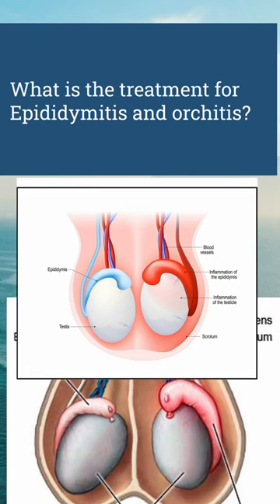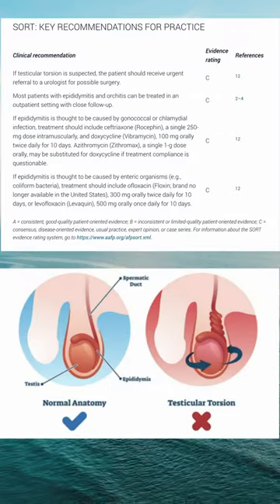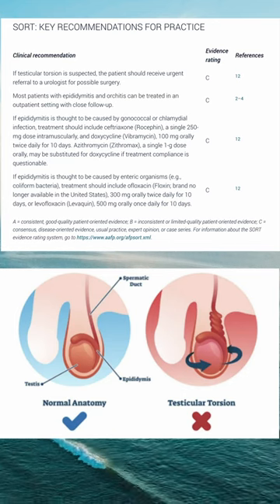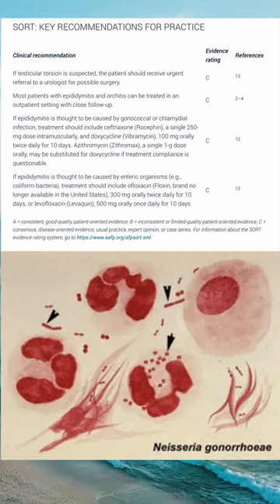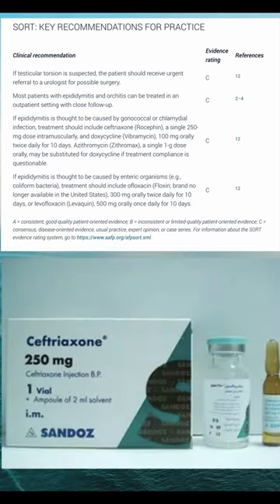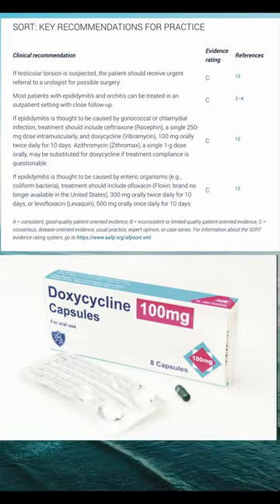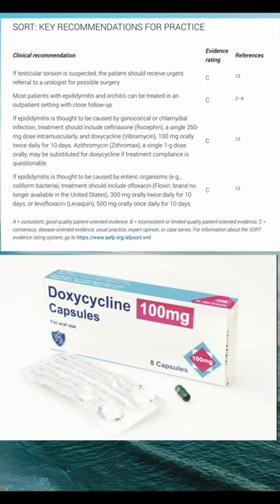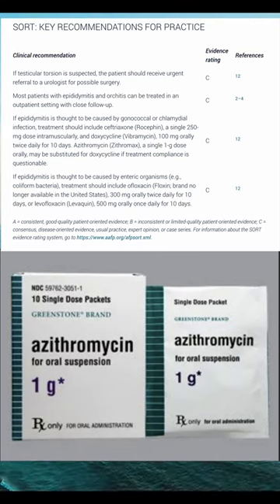What is the treatment for Epididymitis and orchitis?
1): Rule out testicular torsion, which can be a surgical emergency. Consult urologist for possible surgery, if concern for testicular torsion.
2): Outpatient treatment should cover for Neisseria gonococcal and chlamydial trachomatis.  Treatment includes Ceftriaxone (Rocephin) 250mg IM one dose  to cover for Neisseria gonorrhea and doxycycline (Vibramycin) 100 mg PO B I D for 10 days to cover for chlamydia trachomatis.  Azithromycin (Zithromax) 1 gram dose PO once, may be substituted for doxycycline if treatment compliance is questionable

©USMLEAID123.